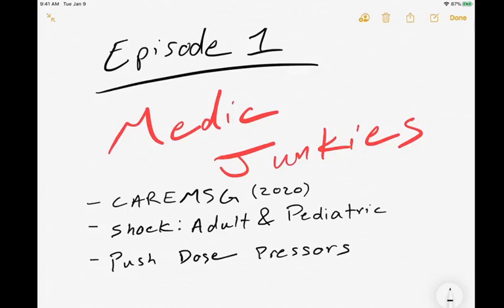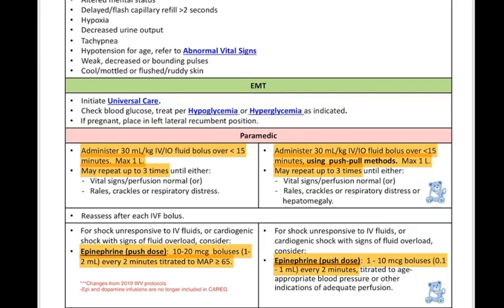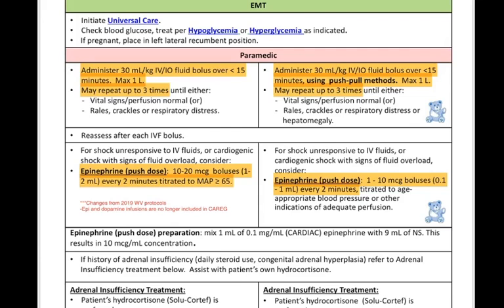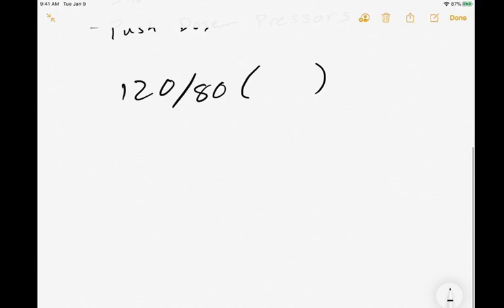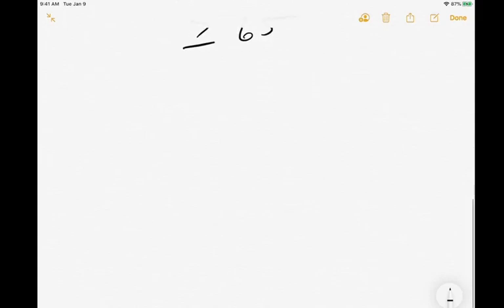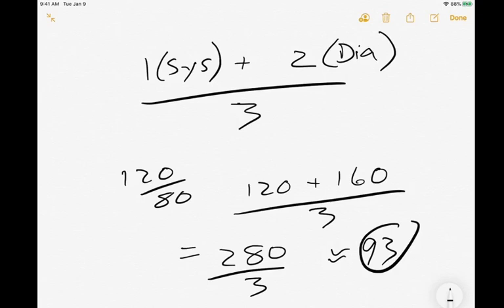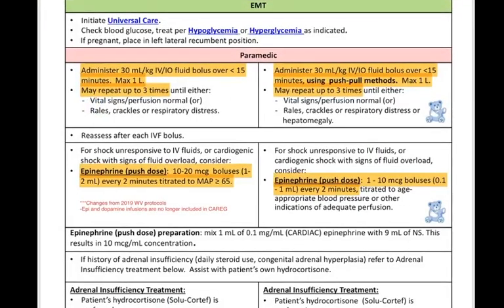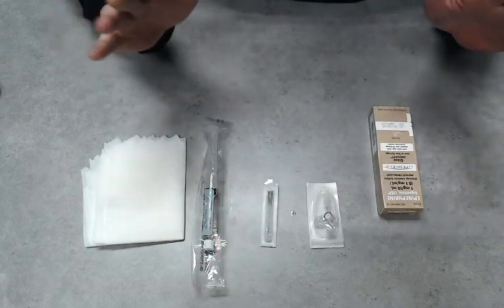Shock & Push Dose Epi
This video includes protocol updates pertaining to SHOCK: ADULT & PEDIATRIC for Central Arizona Regional EMS Guidelines (CAREMSG-2020). We specifically talk about push dose epi, as well as: fluid boluses, calculating MAP and minimum peds blood pressure, and preparing push dose epi.